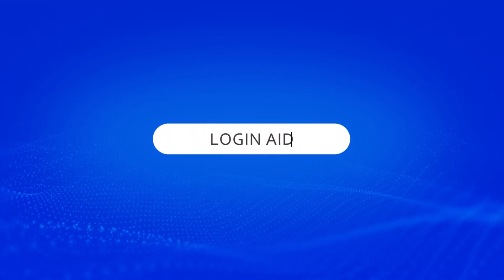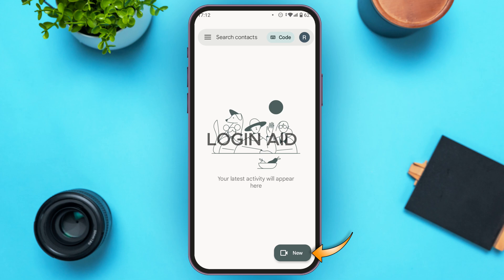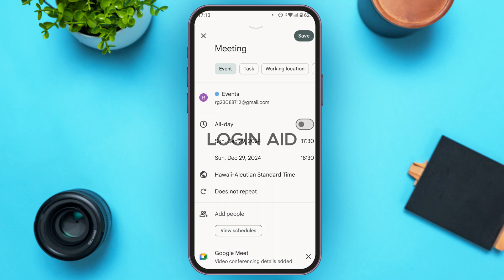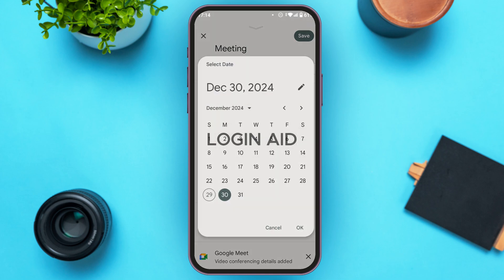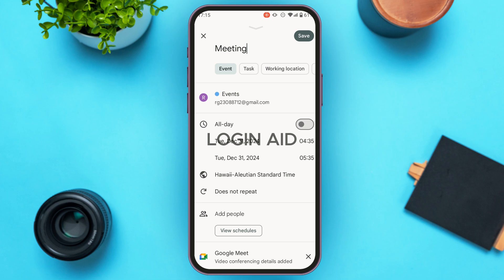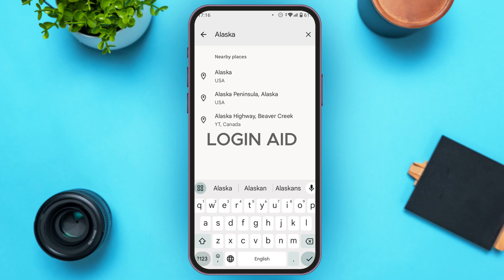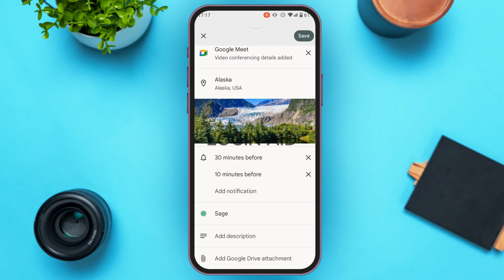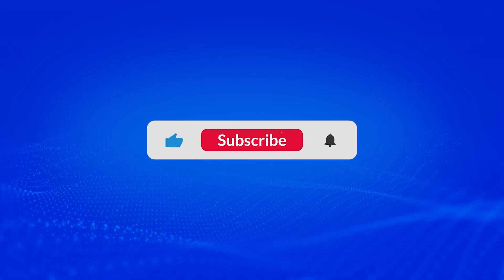How To Schedule Google Meet Meeting In Advance 2025 | Create Google Meet Link For Later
Learn how to schedule a Google Meet meeting in advance with this step-by-step guide. Discover how to use Google Calendar to set up meetings, share invites, and manage schedules efficiently for work or personal use.